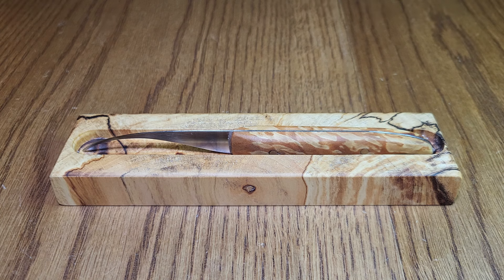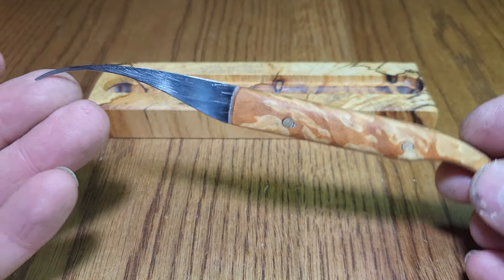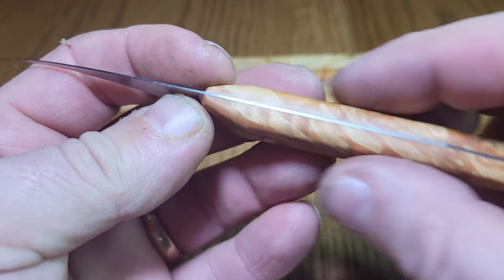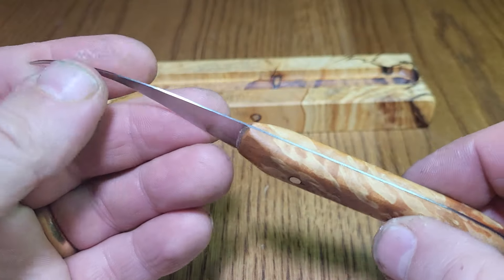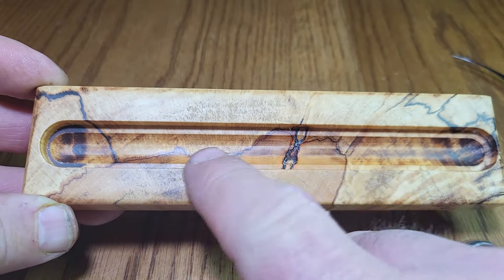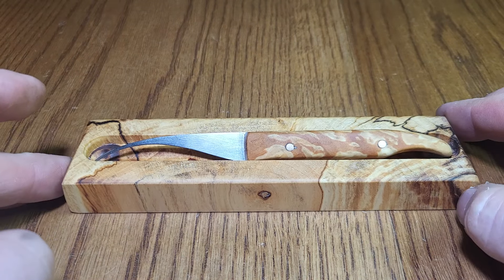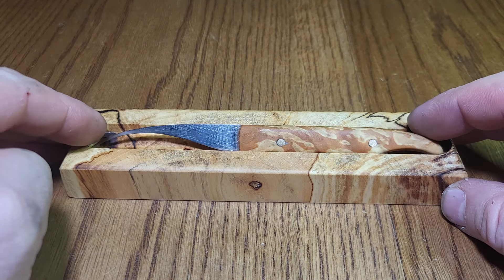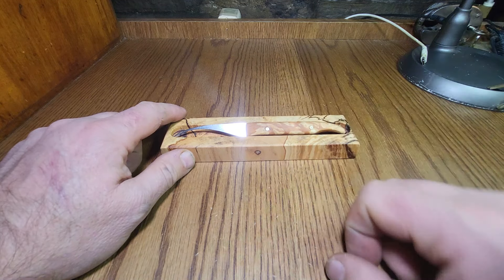Katana II Pick ▬▬ι═══════ﺤ- Subscriber 1K Giveaway Update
Still haven't quite worked out the details of this yet but getting close, in the meantime here's something to whet your appetite!!

Update, there will be a non-vid entry as well with a pretty cool custom tool prize as well, everyone will be able to enter both,  just not win both, so there will be two separate winners